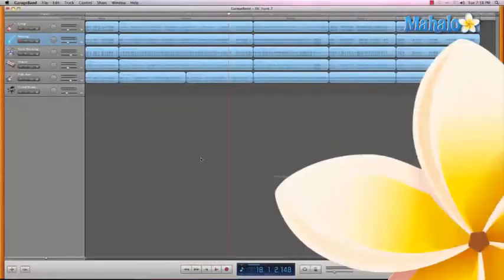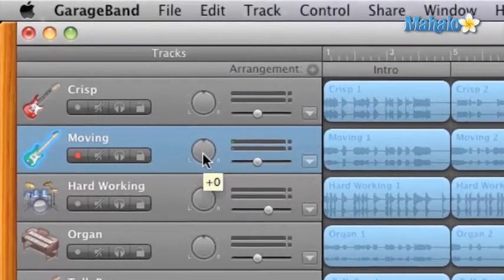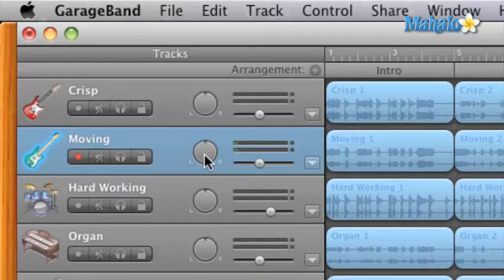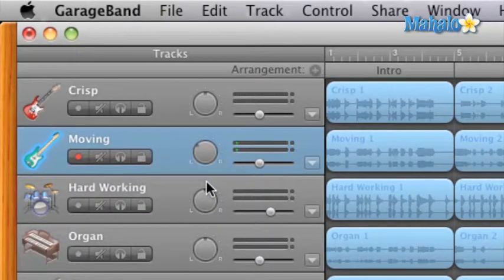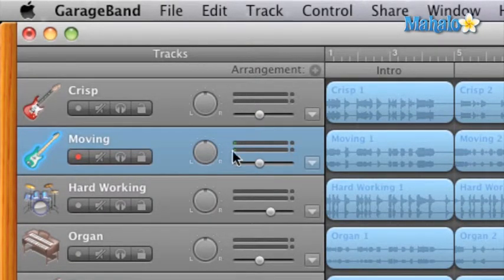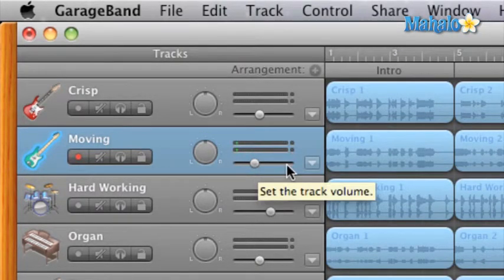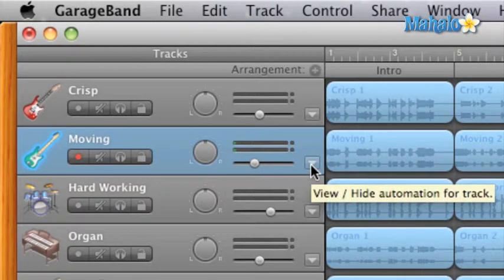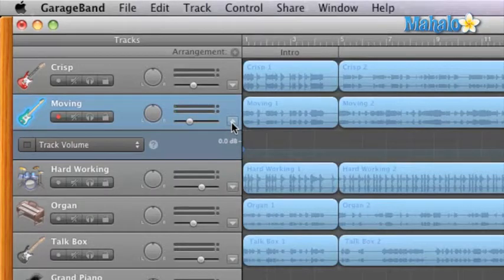1-6 Mixing Overview